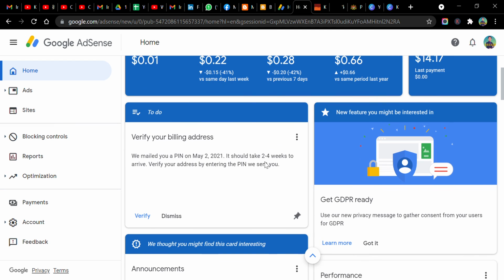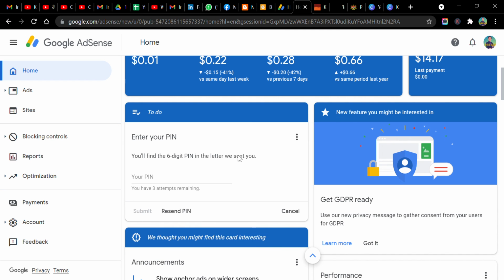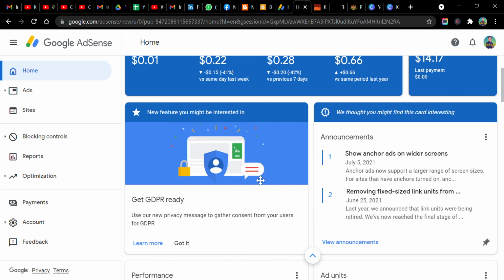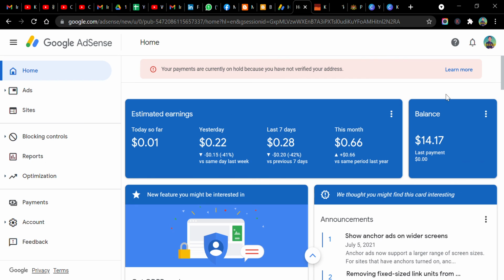Verifying Google Adsense Account Through Personal Identification Number (PIN) for my Investment Blog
In order for you to start receiving payment from Google for the ads being displayed in your bog, you need to first enable verify the Google AdSense account. This video will you all the steps.

Happy Investing!